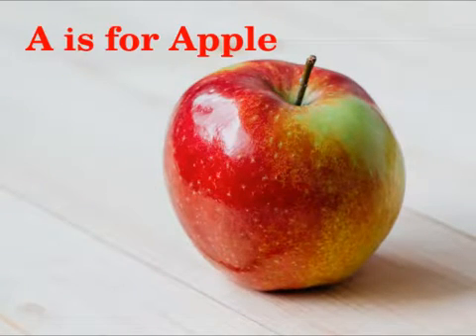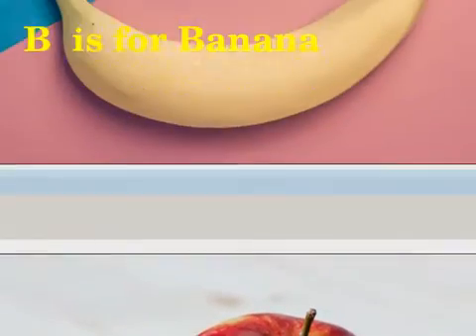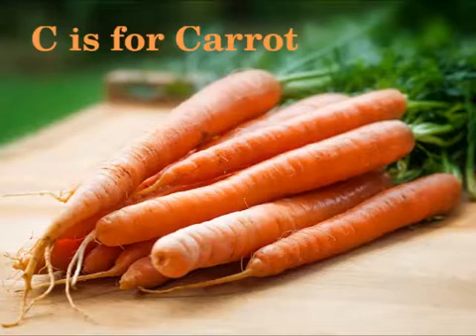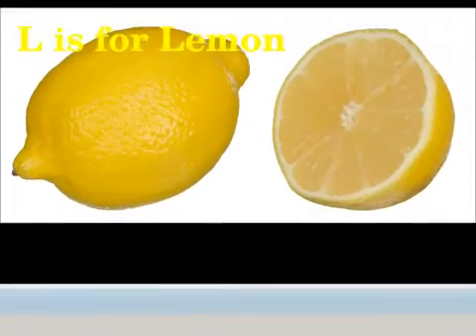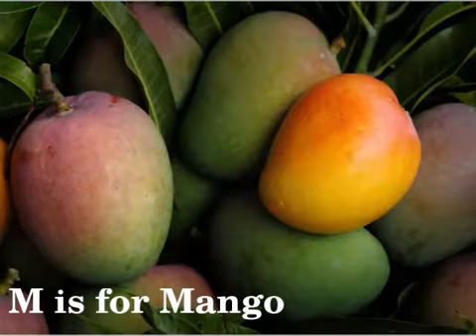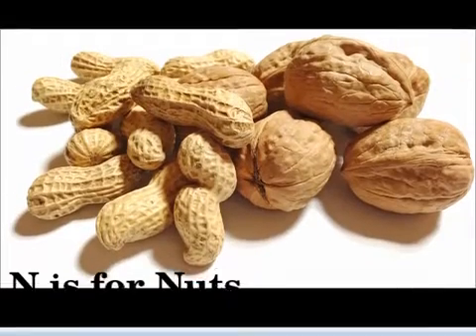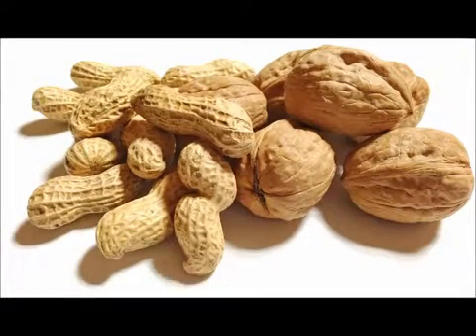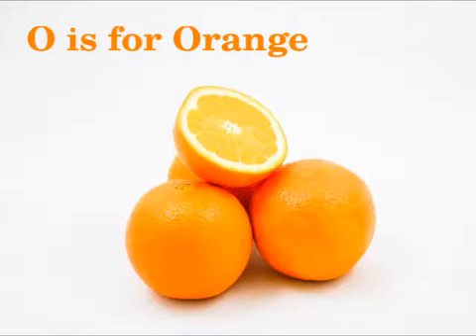A is for Apple Slideshow! | Phonics for Kids (British) | Educational Videos for Kids | Yeti and Cat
It's a phonics song (British English) with pictures of real fruits for each letter.

This is designed to help children learn the sounds of the letters in the English alphabet and to learn about fruits.

Images that require attribution are listed below.